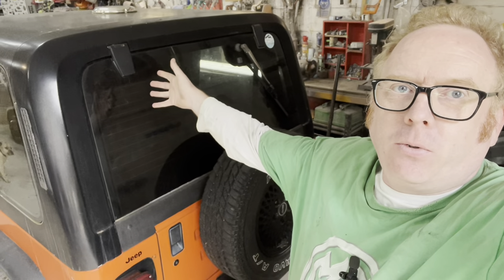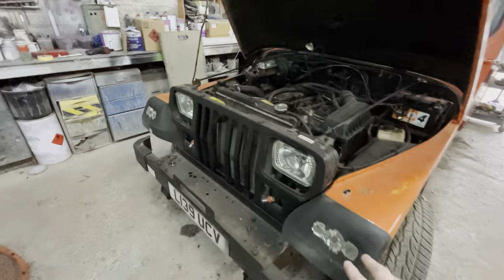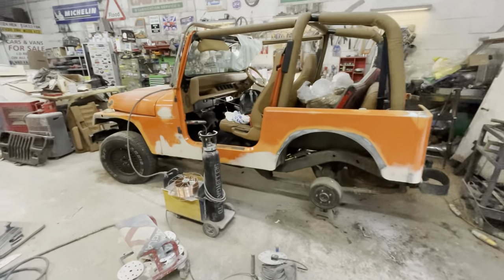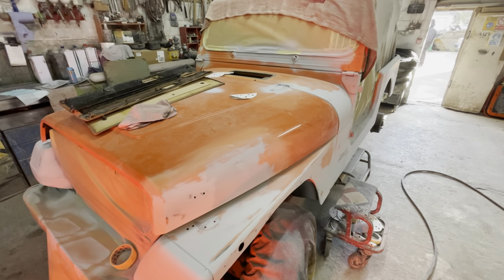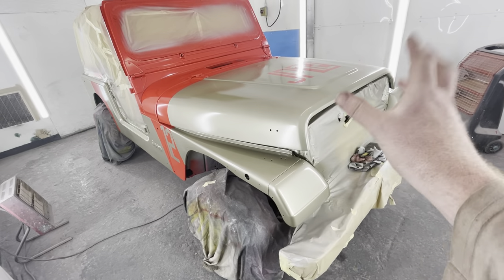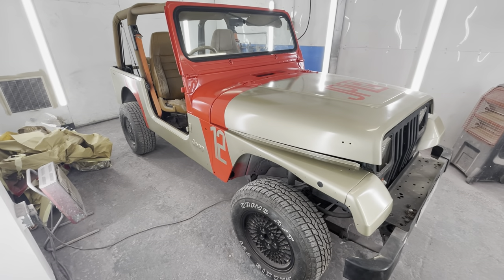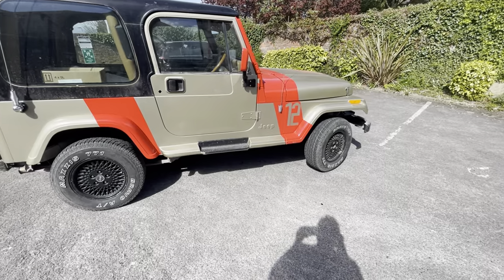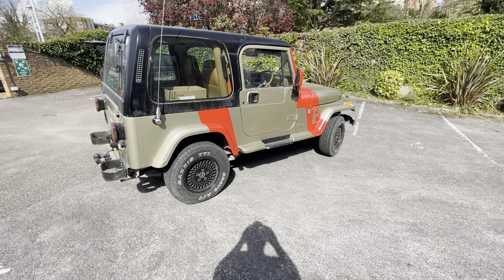Painting A Jurassic Park Jeep in 5 days !!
BIG thanks goes to Paul at WHM Autobody Ltd , please take 1 minute to check out his website/facebook page :